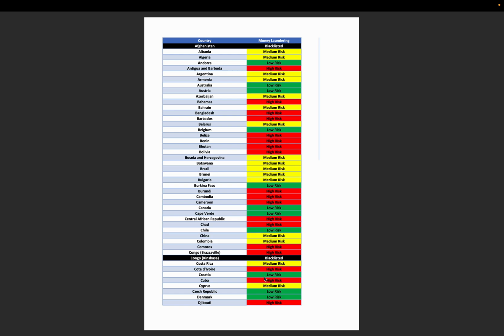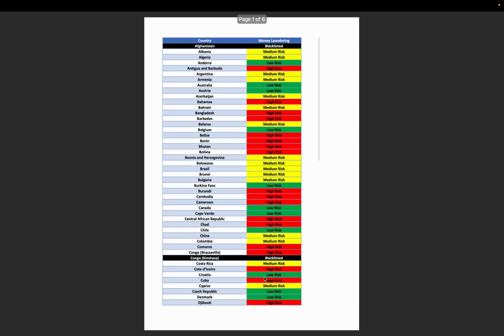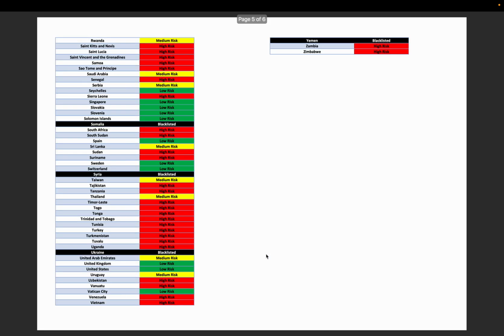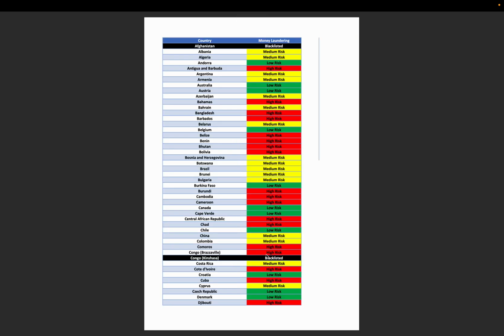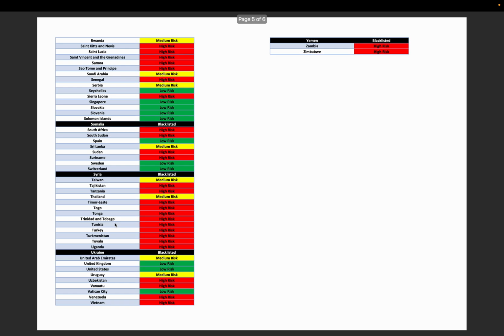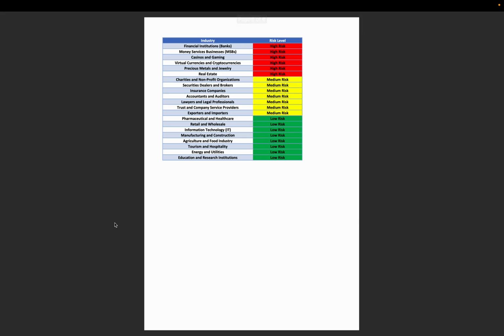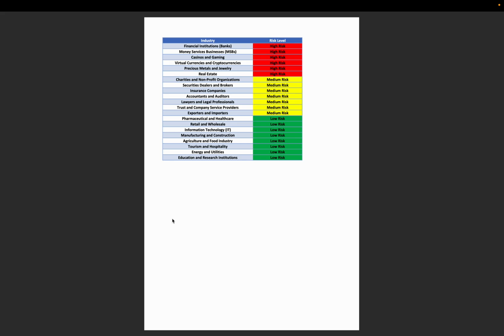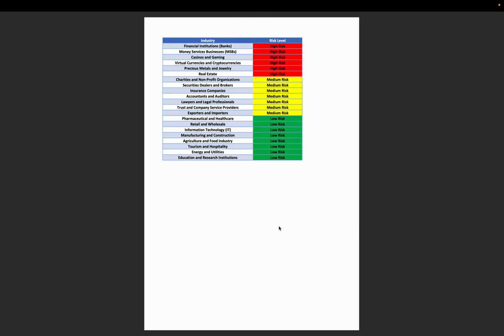Typical Risk Profiles of Countries and Industries in AML (Anti Money Laundering) Compliance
HPT Group designs and implements international holding, trust and company structures for entrepreneurs, investors and families who want to legally reduce tax, protect assets and move money globally without constant banking drama. We sit between you, your banks and your advisors as a single point of accountability – from structuring blueprint, to entity formation, banking/EMI onboarding and ongoing maintenance.